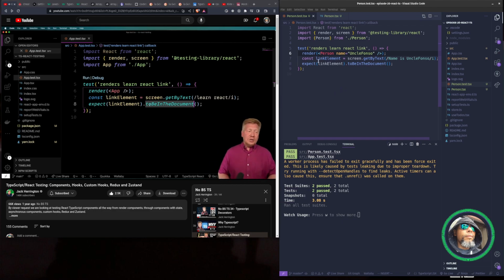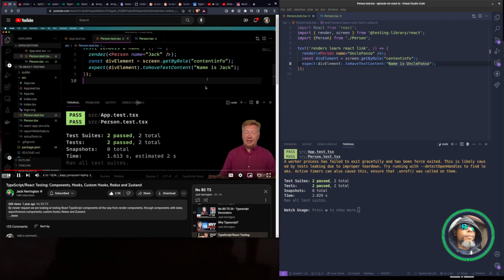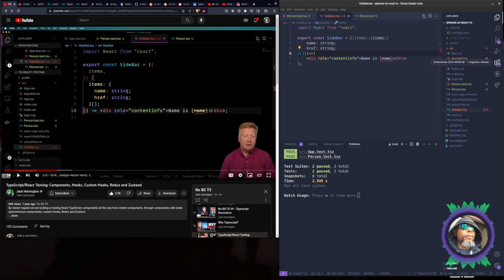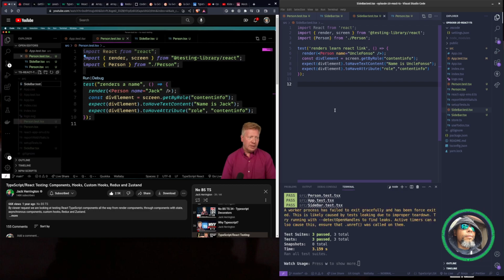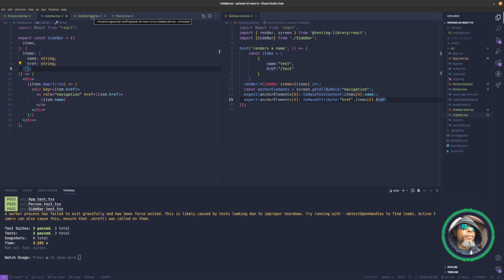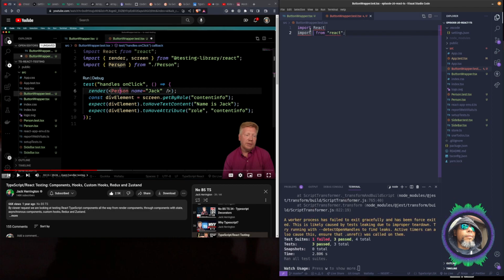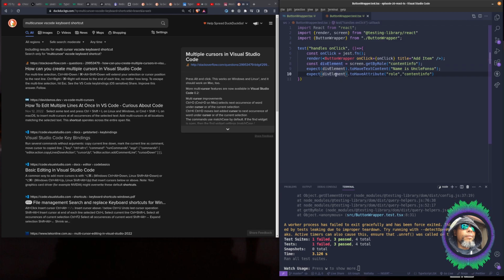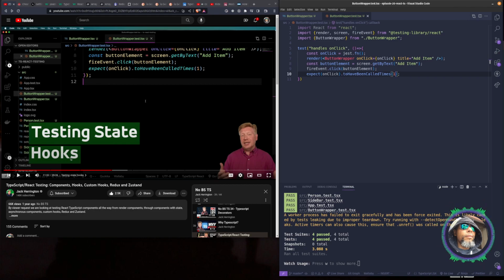Watch Me Code: Learning TypeScript - TDD with REACT - Part 1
Intro and Project Setup
Basic Component Testing
Multiple Element Testing